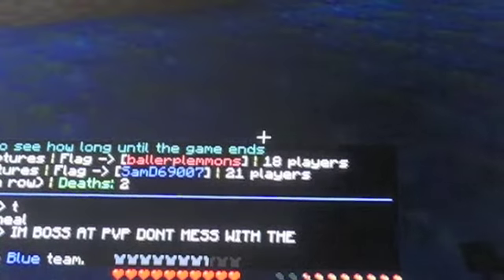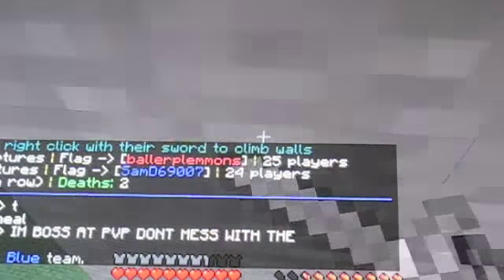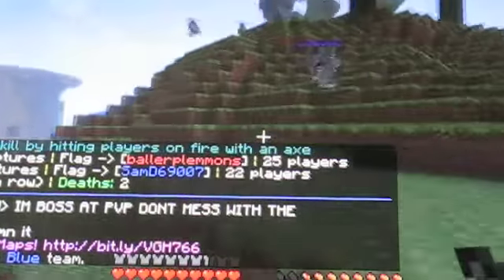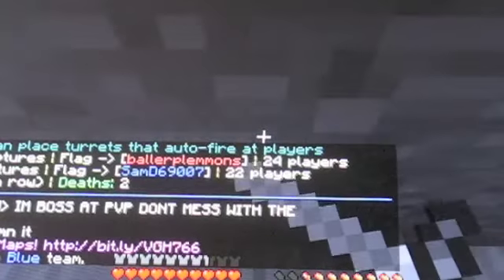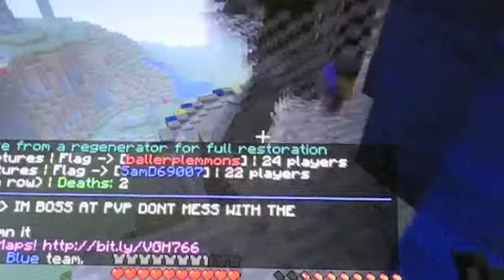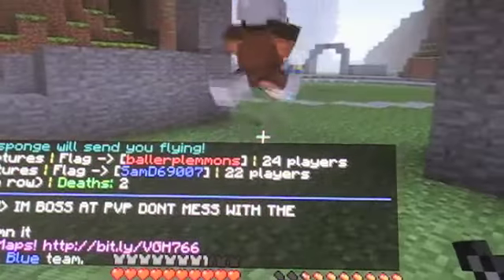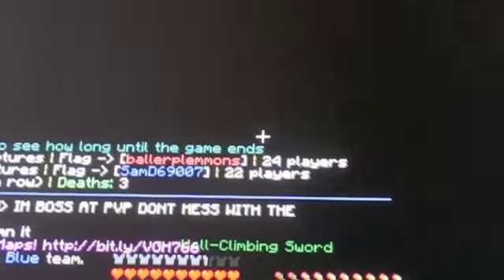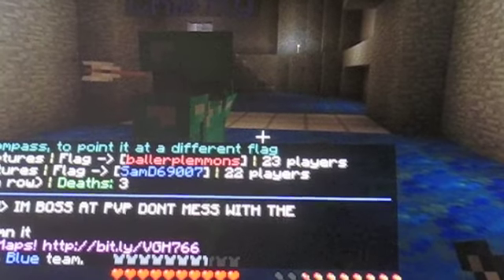mcctf.com soldier class review and play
the soldier class is pretty unique because when you left click the mouse a lot on the side of walls you fly up them